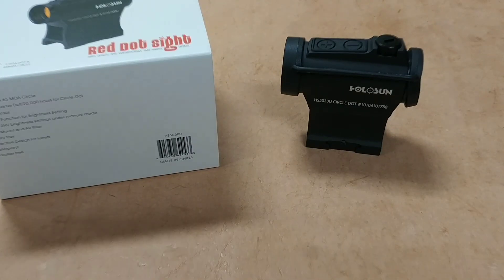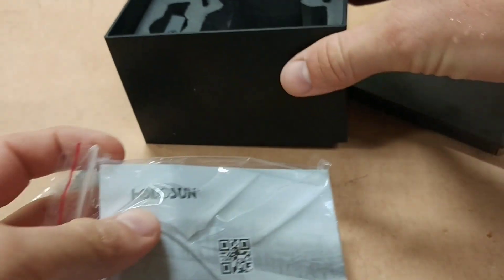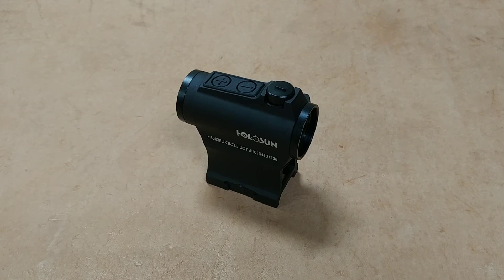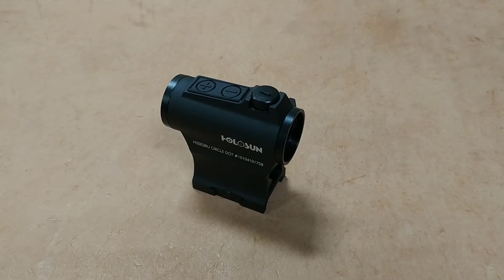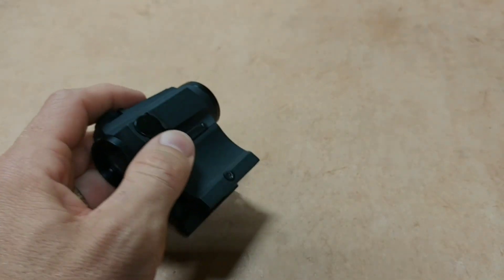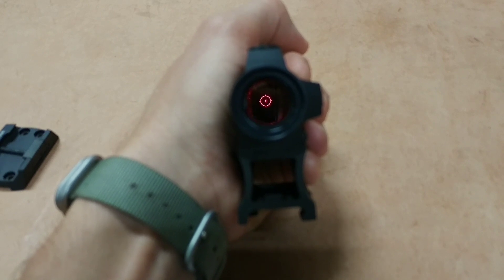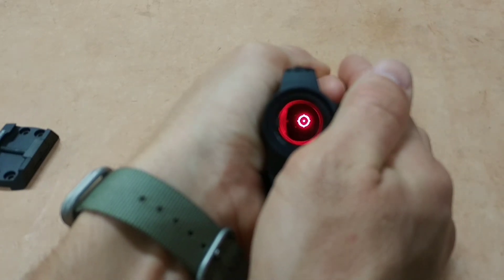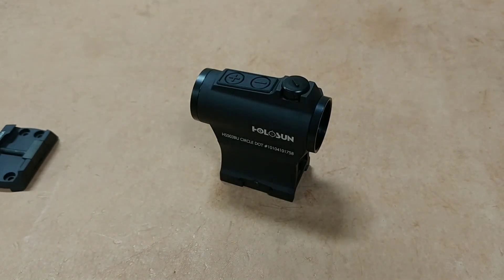HoloSun HS503BU Review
Here’s a review of a HoloSun HS503BU red dot.  What a excellent optic.   Dual reticles, 50,000 hr battery life, auto on/off motion sensor.

Priced too low to list!